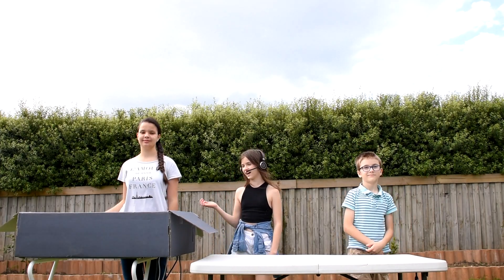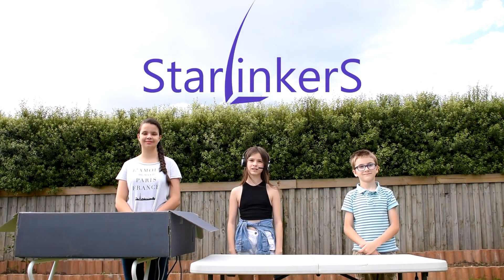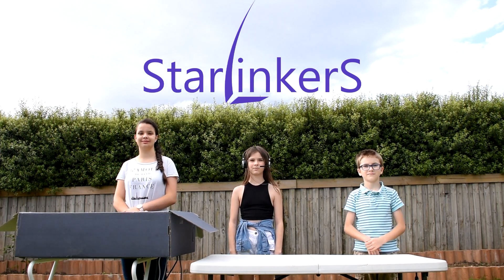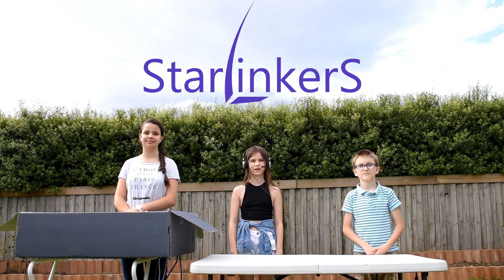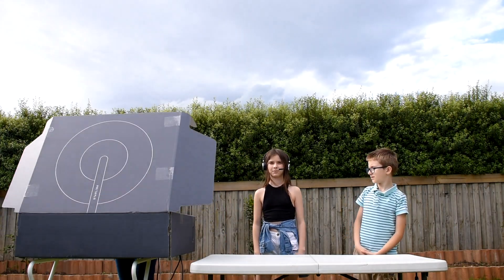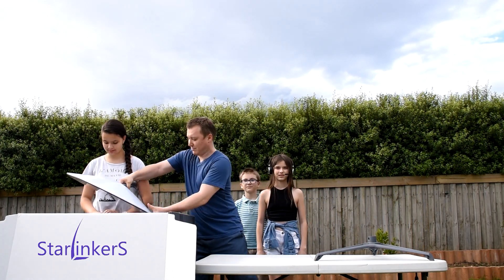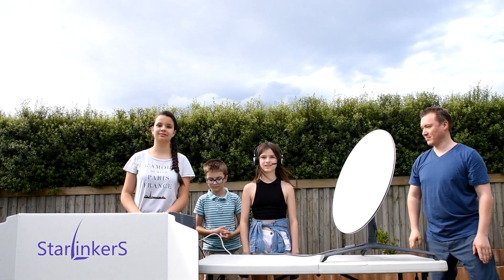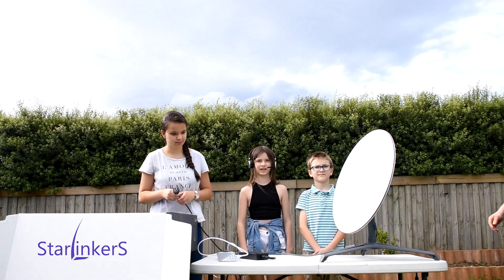Starlink Satellite Dish - Initial Setup in Melbourne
Welcome to what we believe would be the first SpaceX StarLink satellite dish setup video for Melbourne VIC.

You can check out Part 1 here:
StarLink Satellite Dish - Unboxing in Melbourne

(Bonus Part - Where is Dishy)

and

Part 4  - Permanent Installation of the Dish